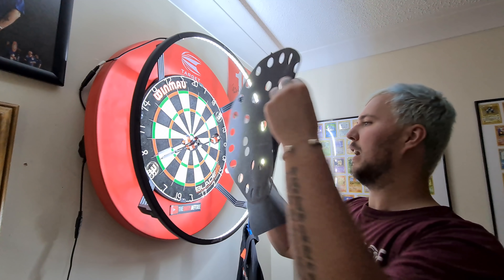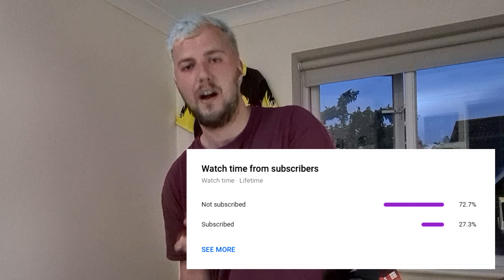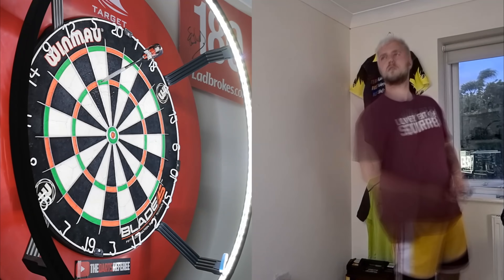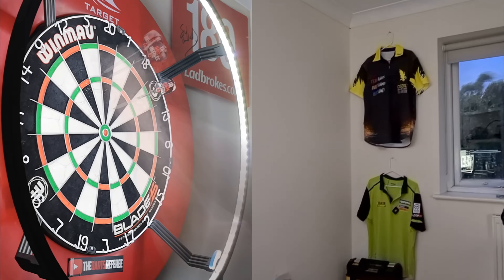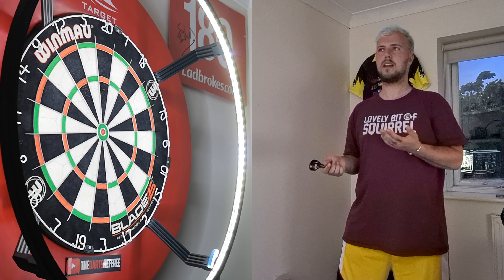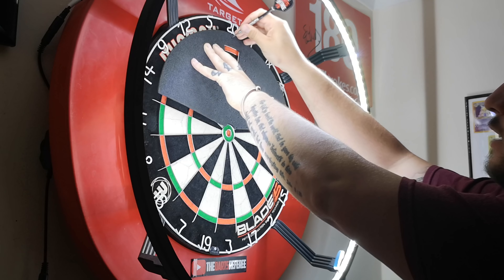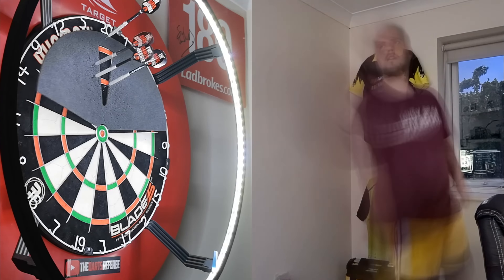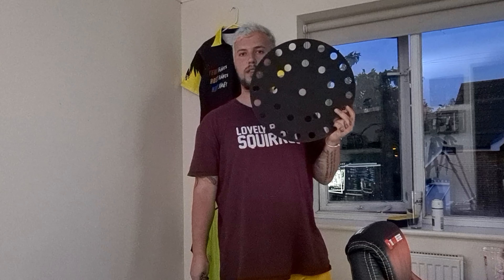Can This Make You A BETTER DART PLAYER?! Treble Trainer